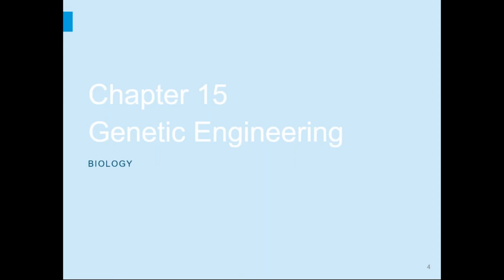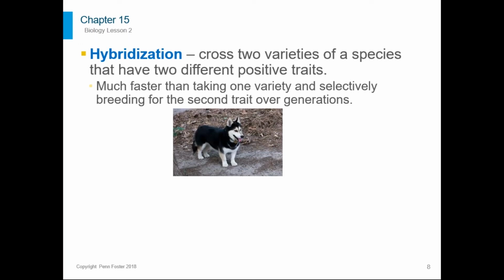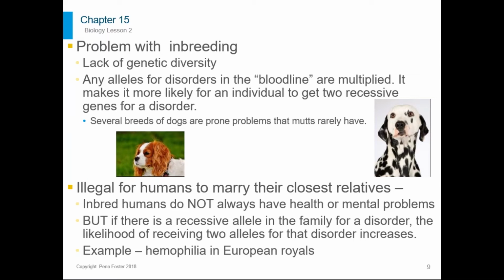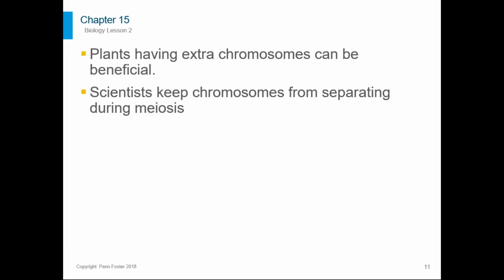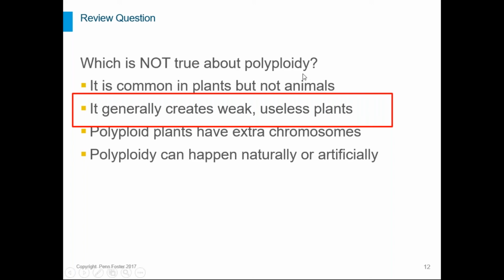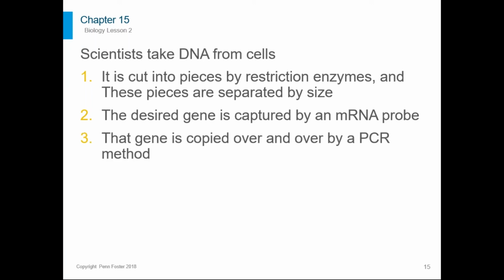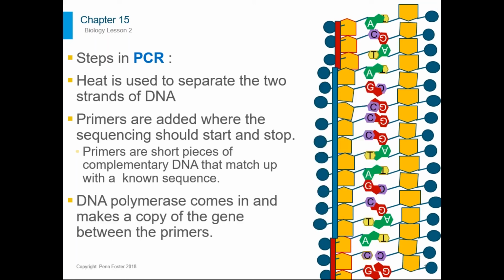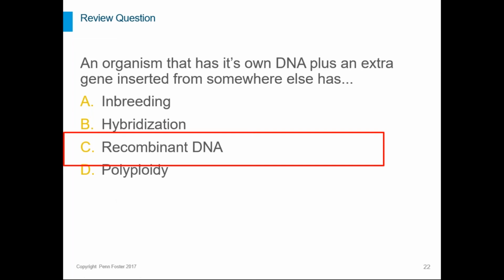Biology 15.1 and 15.2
A review of some important concepts from  Chapter 15.1 and 15.2  of the biology book. These videos do NOT replace the text and do NOT cover absolutely everything on the test.